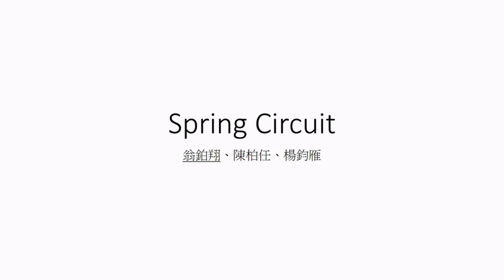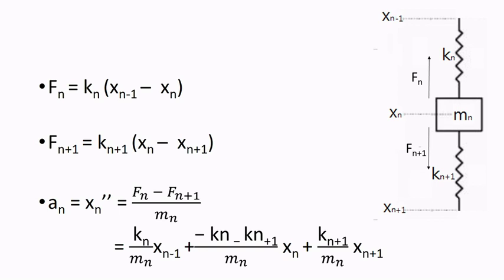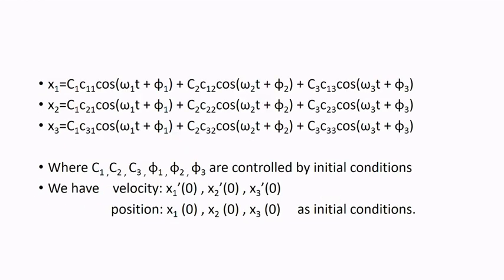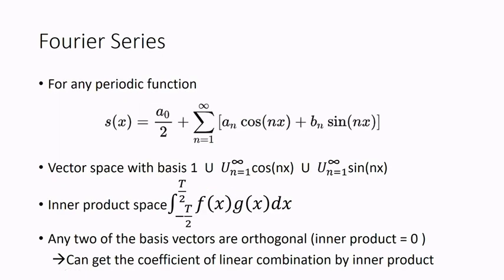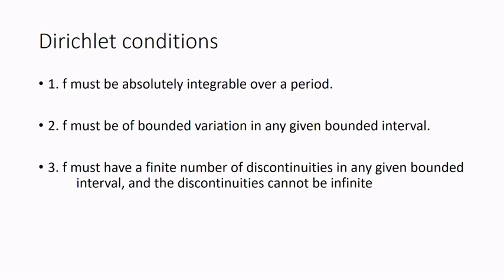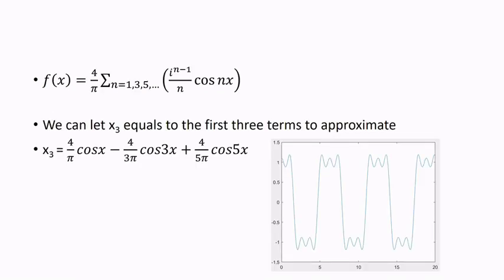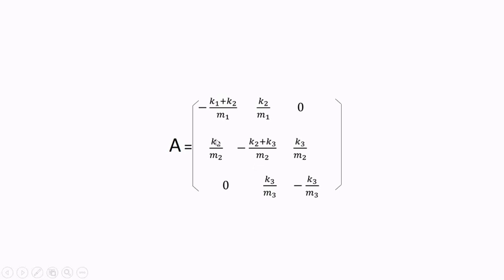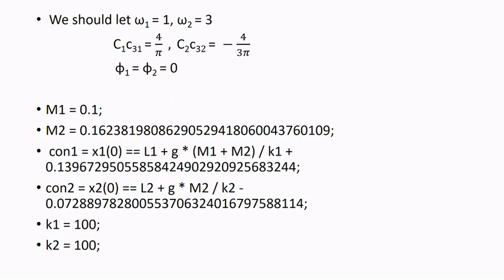NCTU ECE ODE F2019-Final project-GROUP 5 part2/4